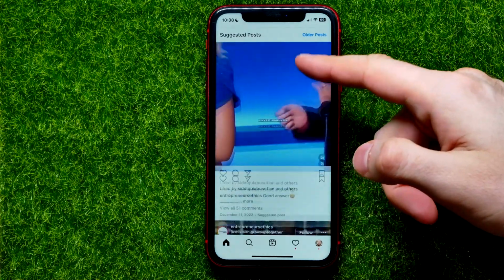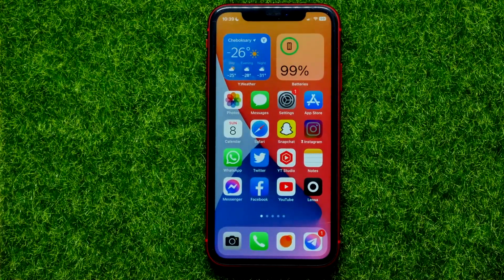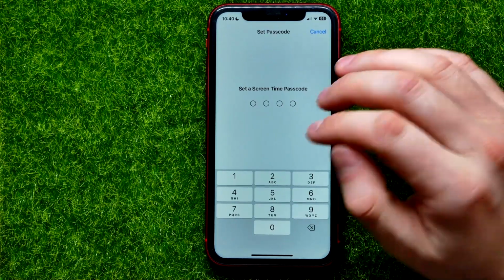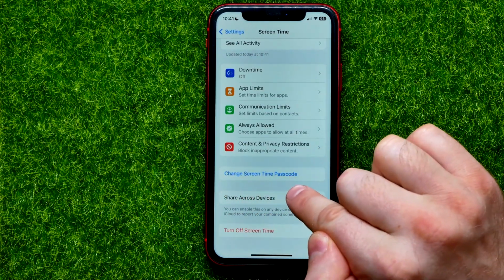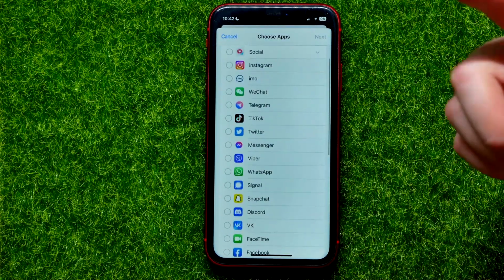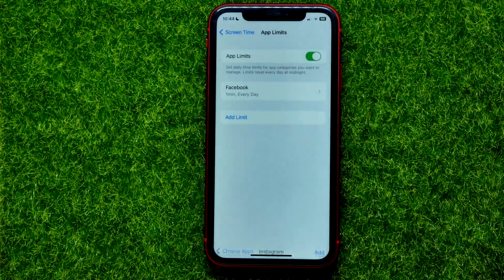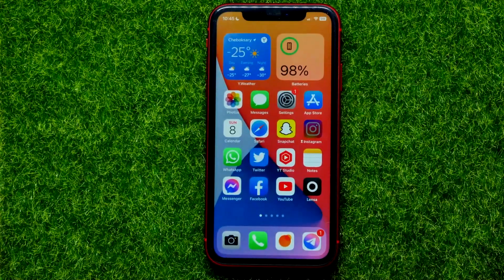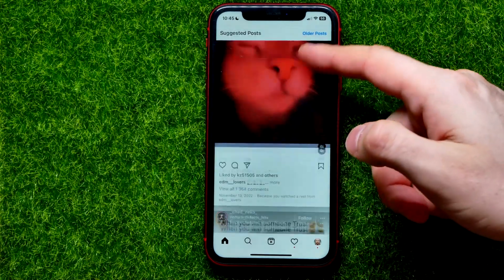How To Lock Any App On iPhone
If you are looking for a video about how to lock any app on iphone, here it is!
In this video I will show you how to lock apps on iphone. Be sure to watch the video to the very end.
You will learn how to lock iphone apps. That's easy and simple to do from your phone.